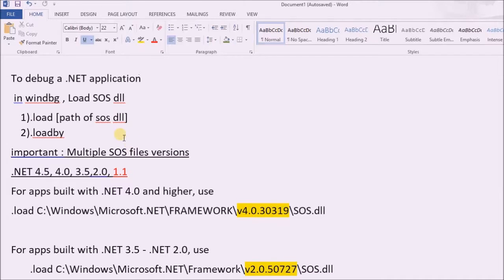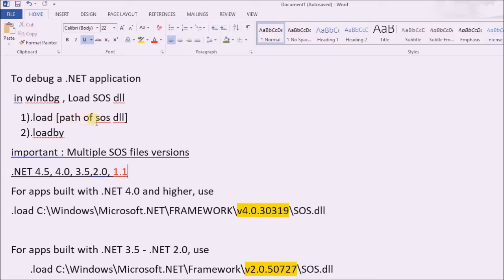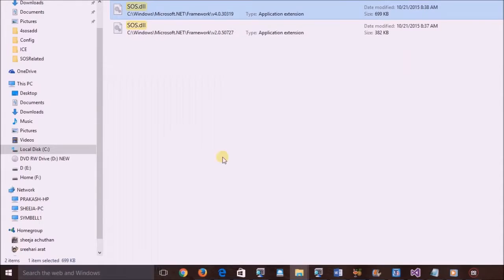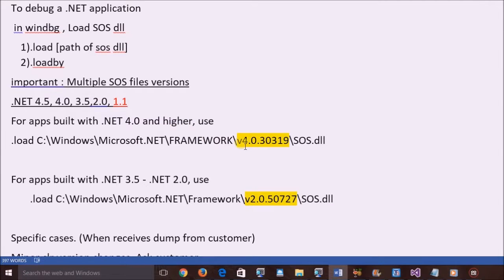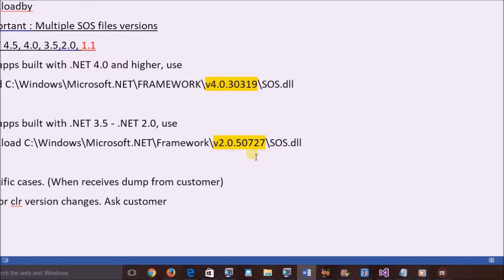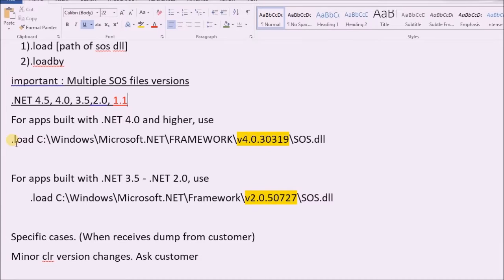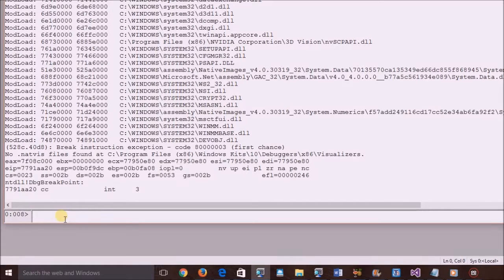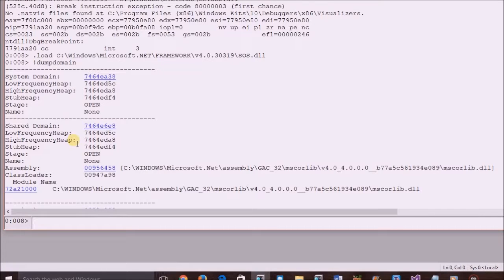Load SOS dll - How to prepare WinDBG for .NET application debugging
provide a demo of how to load the sos dll in to WinDBG using the .load command.